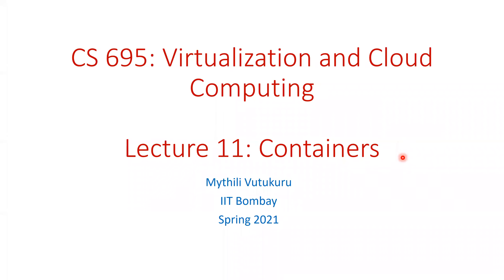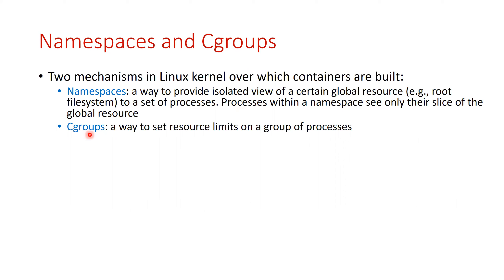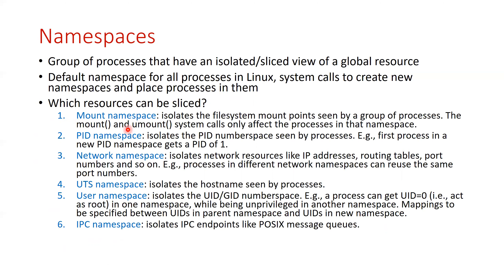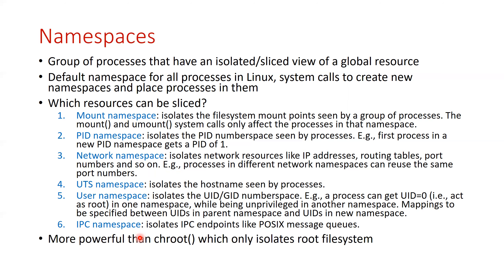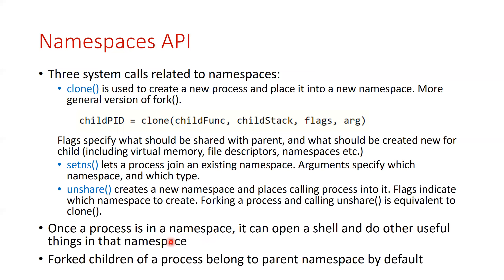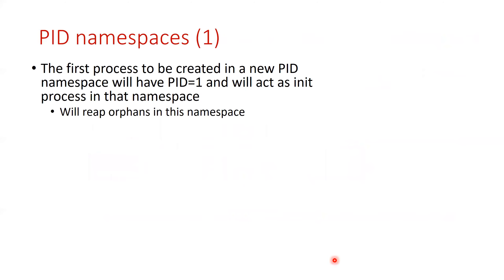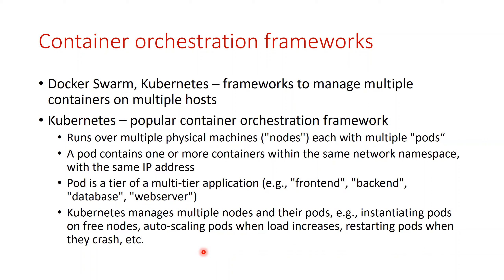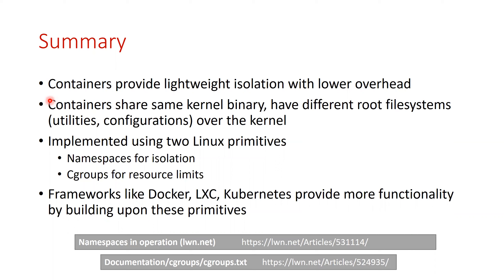Virtualization and Cloud Computing Lecture 11: Containers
Lectures from the course CS695: Virtualization and Cloud Computing, taught at IIT Bombay in Spring 2021.